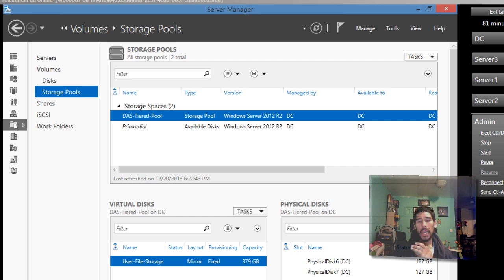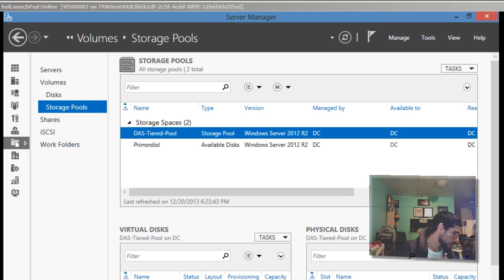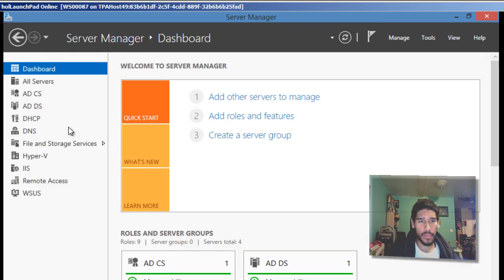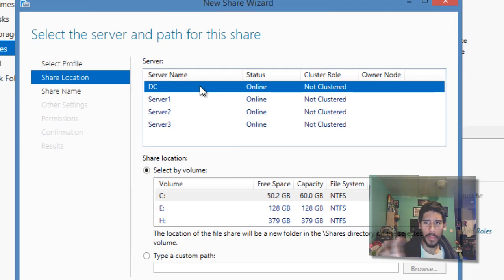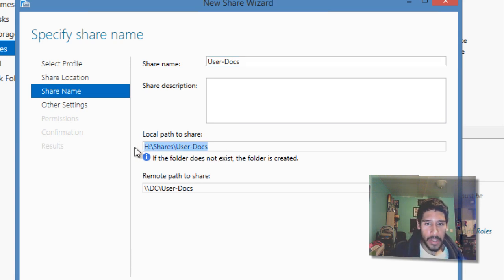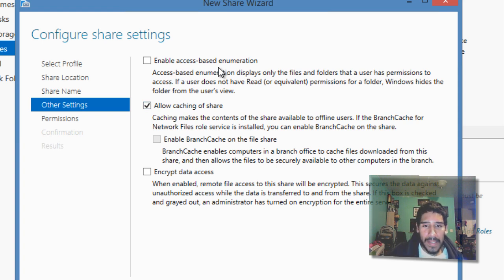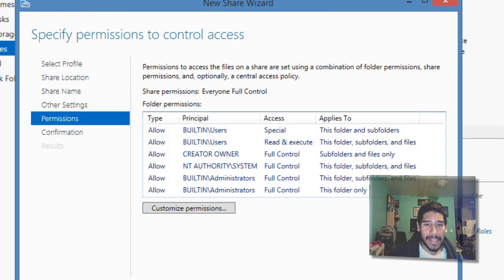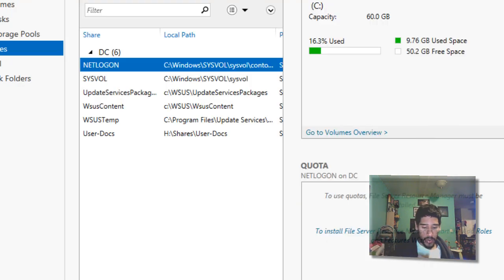Creating a New User File Share in Windows Server 2012 R2 - Part 4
In this video, we will use Server Manager to create a new file share to hold user files on the newly-created deduplicated tiered storage space.